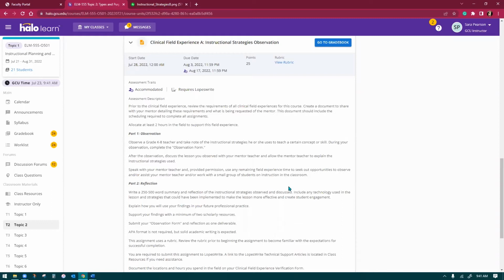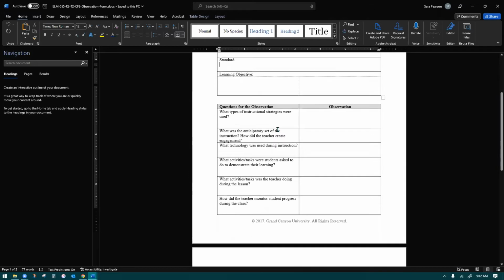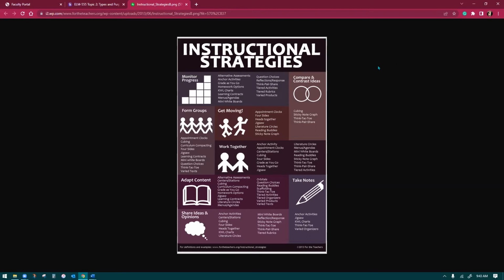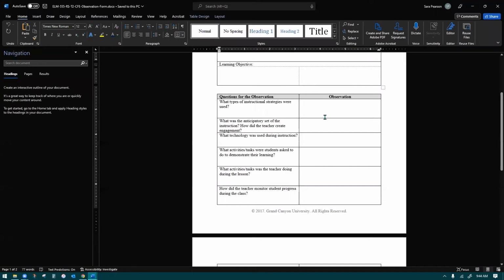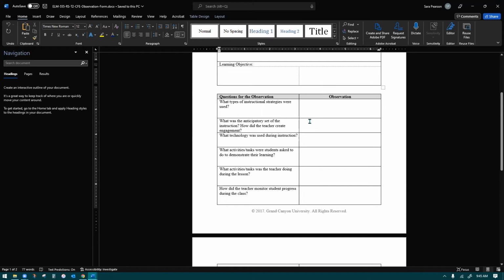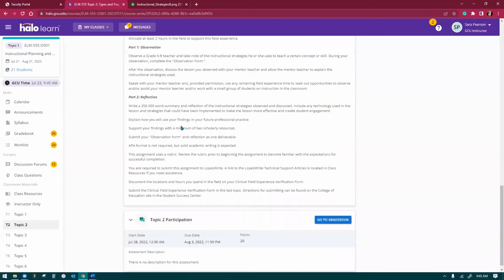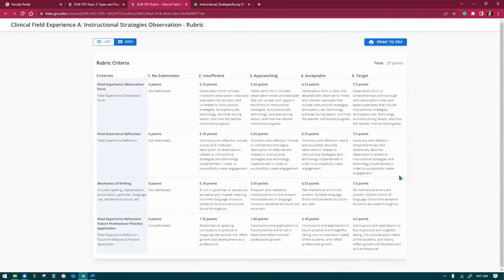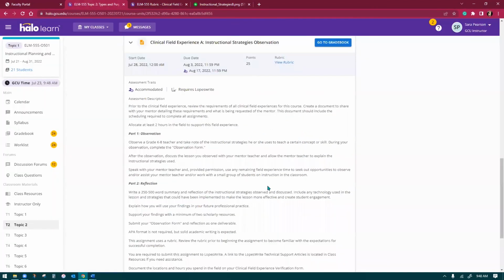CFE A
ELM-555